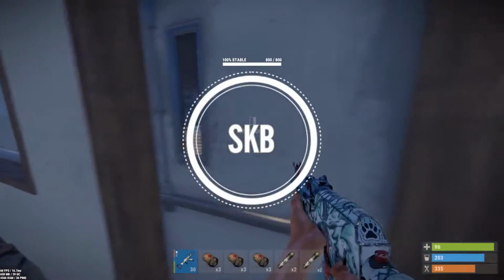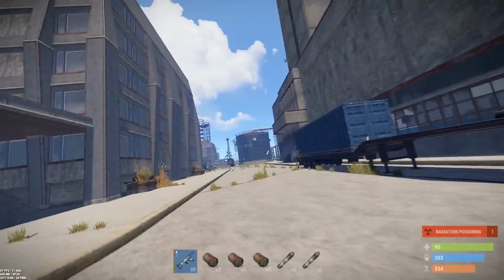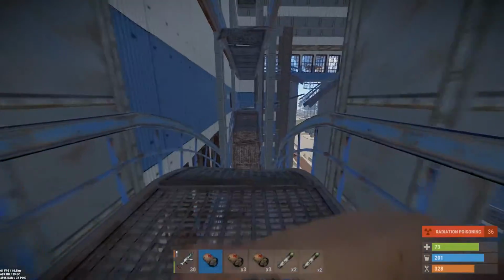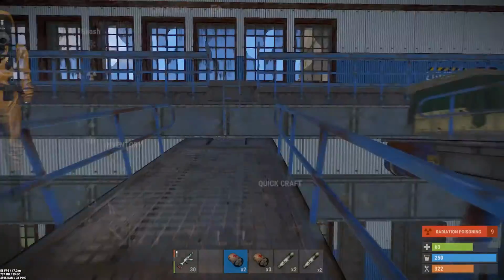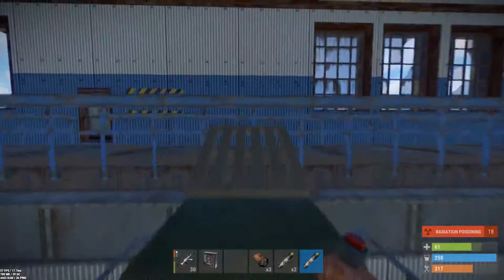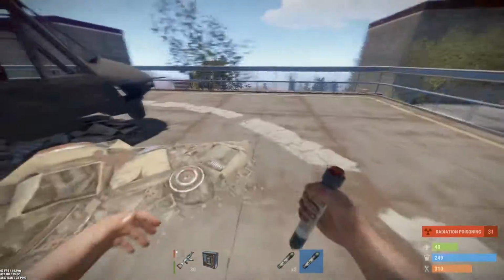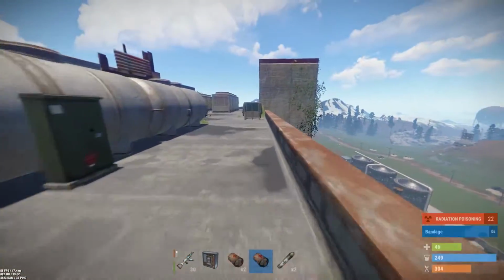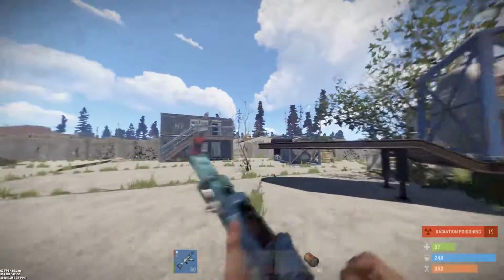Rust-How to Loot Launch Site with new Update(Radiation leaks)